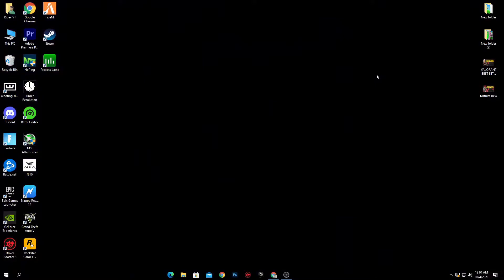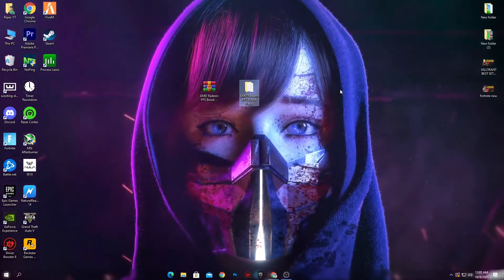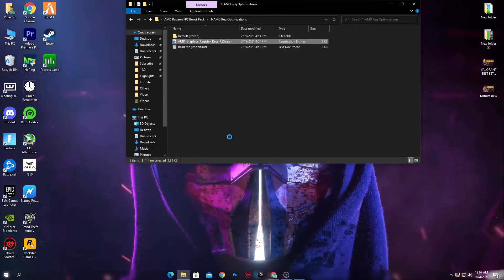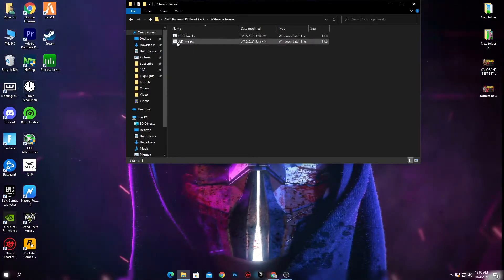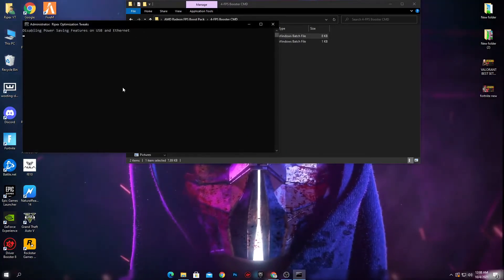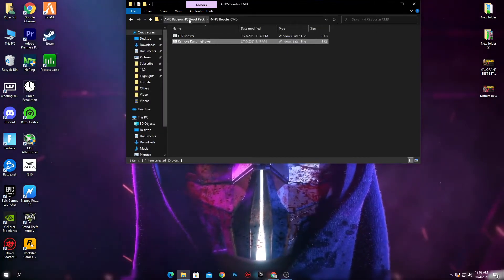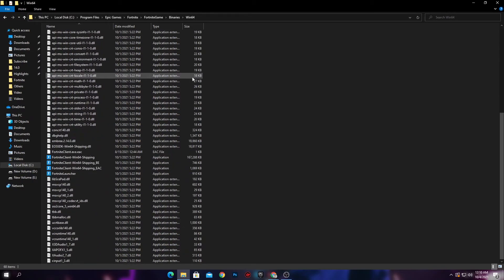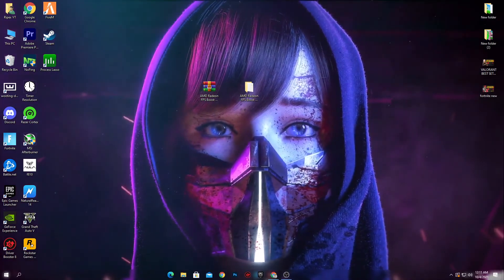AMD Radeon Best Settings For Gaming 2022 - (BOOST FPS + FIX FPS DROPS)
Hello People!
Today in this video, I am showing you AMD Radeon Best Settings For Gaming In 2022. By using these AMD Radeon control panel settings you can boost fps and fix fps drops in Fortnite, Valorant, CSGO, and Apex Legends. I will show you how to optimize AMD Radeon control panel for the best gaming settings for AMD in 2022.

Title: AMD Radeon Best Settings For Gaming 2022 - (BOOST FPS + FIX FPS DROPS)